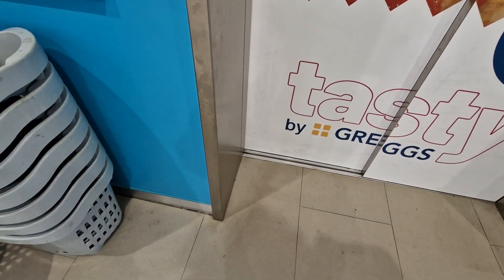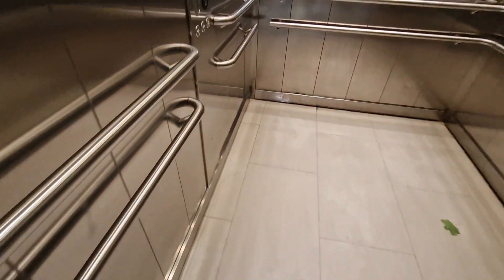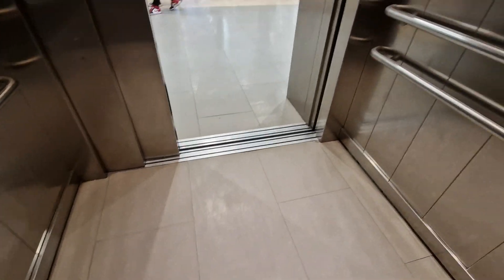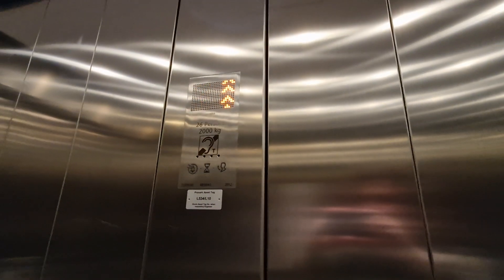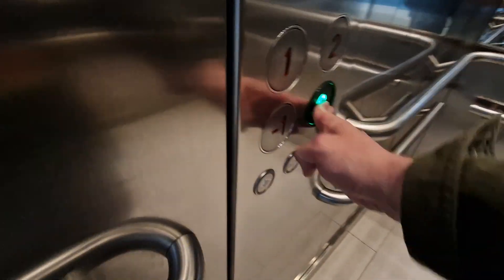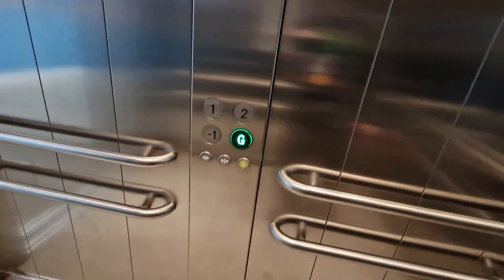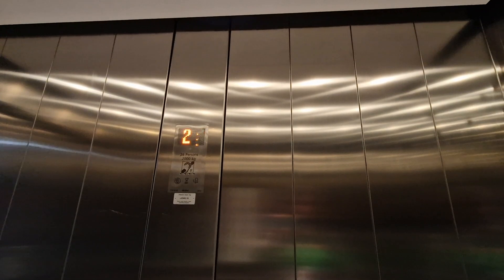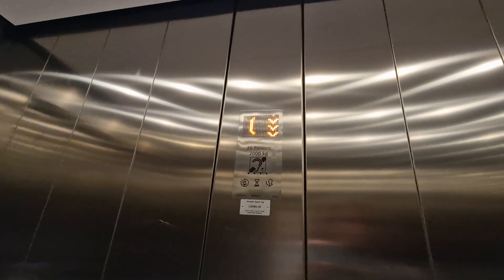2012 Kone Monospace Lift @ Primark in Newcastle